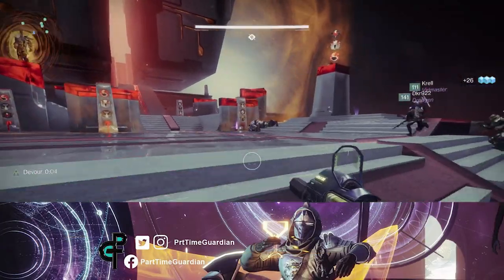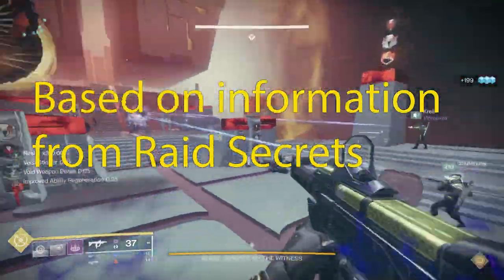Easy Looping Catalyst Challenge. Rhulk Challenge Destiny 2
A quick video with a few tips to complete the looping catalyst challenge easy.  The Looping Catalyst Challenge is the Raid Challenge in the 4nd, and final, encounter of the Vow of the Disciple Raid the Dominion or Boss Encounter. You will need to complete this challenge to complete the disciple-slayer seal. Complete this raid challenge and then take out Rhulk to complete the challenge.

As always please comment below on what you would like to see in future videos as I plan to continue to roll out content to help out newer folks in the community.